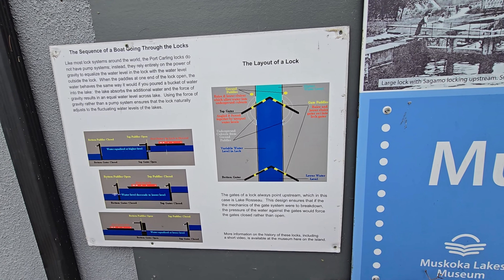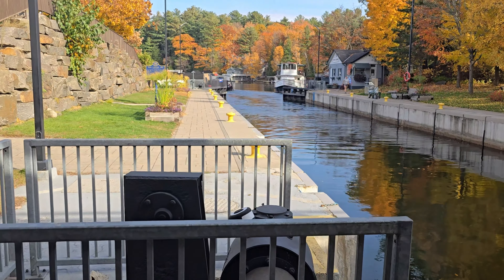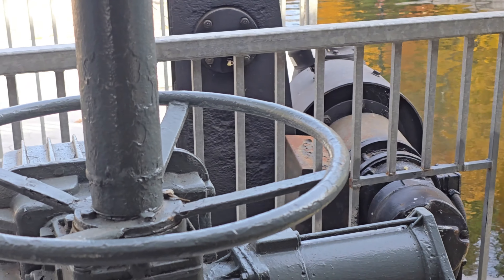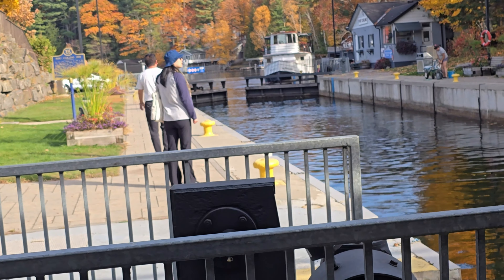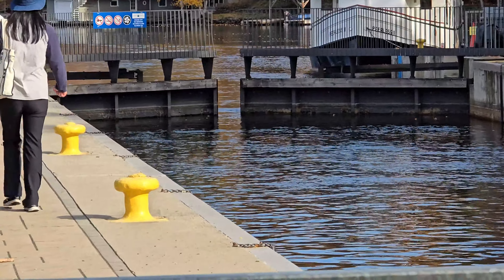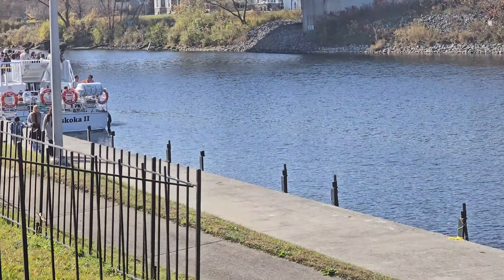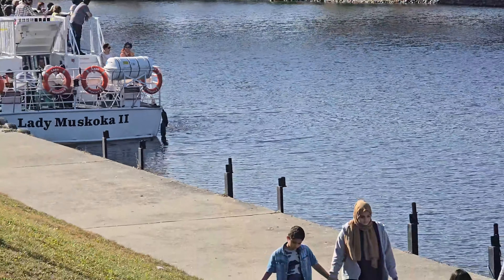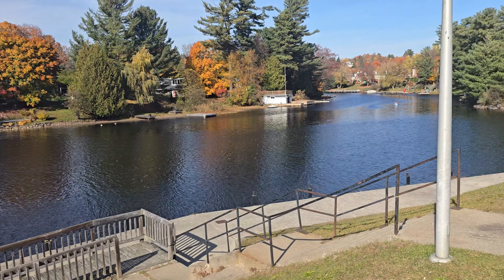Exploring the Amazing Port Carling Locks in Muskoka | Ibrahim & Khadija’s Water Adventure!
Join Ibrahim and Khadija as they explore the fascinating Port Carling lock system in Muskoka, Ontario! In this video, we dive into the magic of how these locks help boats travel smoothly between Lake Muskoka and Lake Rosseau. Built over 150 years ago, the Port Carling locks work like a giant water elevator, lifting or lowering boats to match the water level of each lake! Watch as Ibrahim and Khadija are captivated by the mechanics and history of this incredible engineering marvel. Perfect for anyone curious about Muskoka’s natural beauty and rich history!

Be sure to add this unique spot to your Muskoka travel list—it's a must-visit for families and anyone who loves exploring Canada’s lakes and waterways.